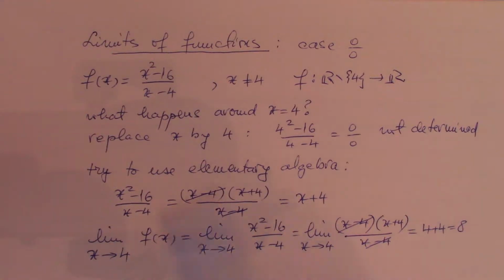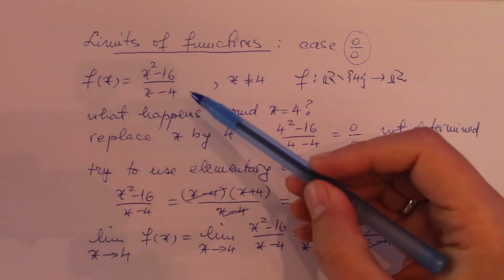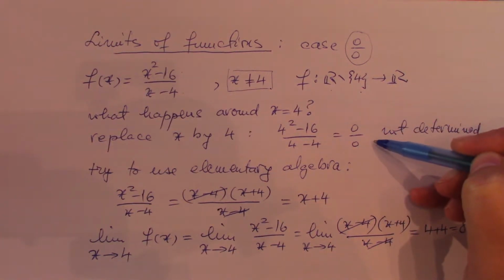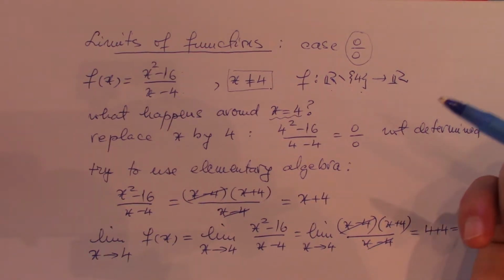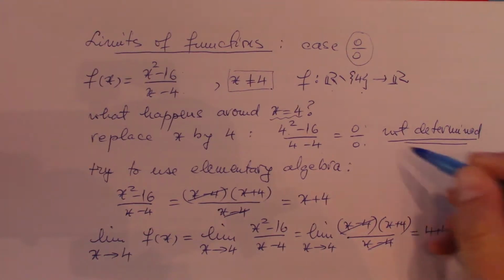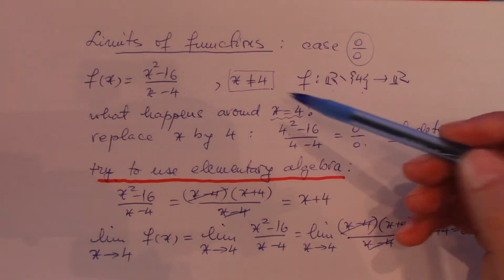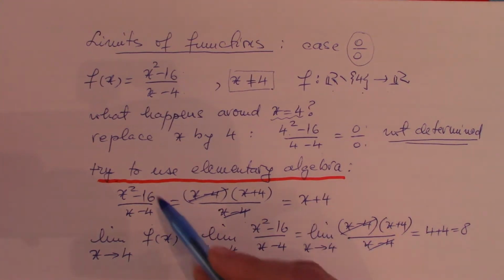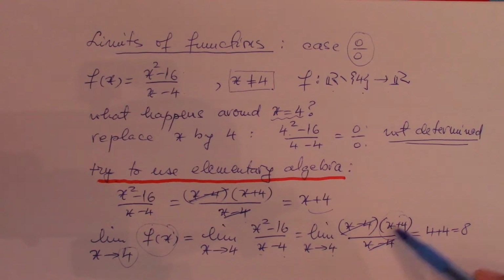Ad Astra Math - limits - rational functions